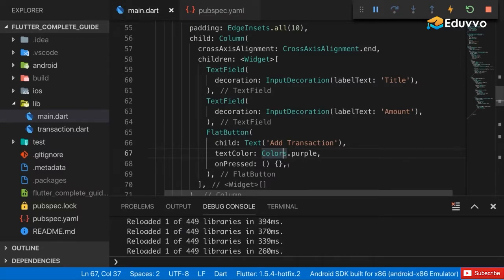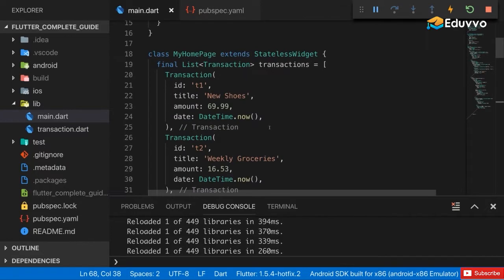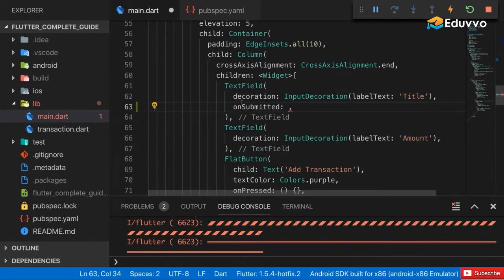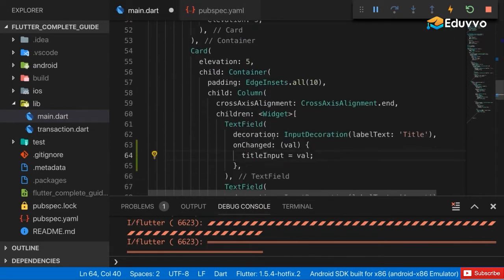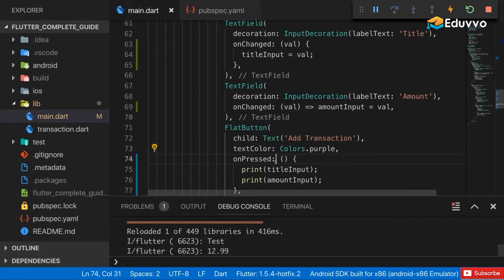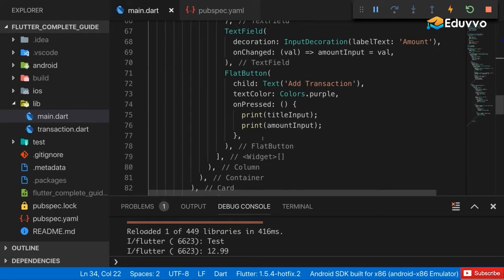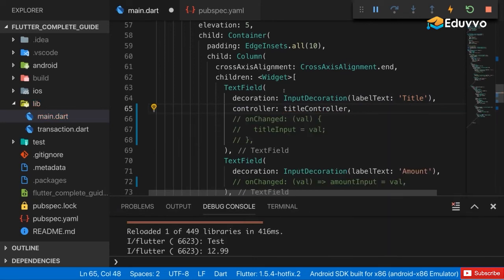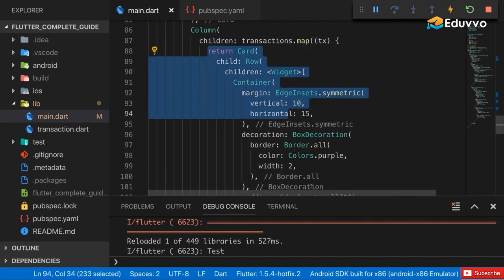Flutter fetching user input from TextField | How to get user input in flutter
Flutter fetching user input from TextField. TextField in Flutter is the most commonly used text input widget that allows users to collect inputs from the keyboard into an app. We can use the TextField widget in building forms, sending messages, creating search experiences, and many more. By default, Flutter decorated the TextField with an underline. We can also add several attributes with TextField, such as label, icon, inline hint text, and error text using an InputDecoration as the decoration. If we want to remove the decoration properties entirely, it is required to set the decoration to null.